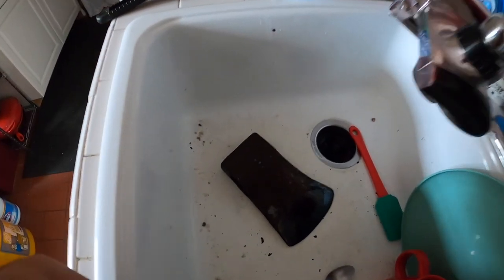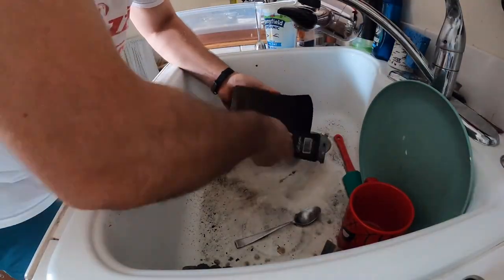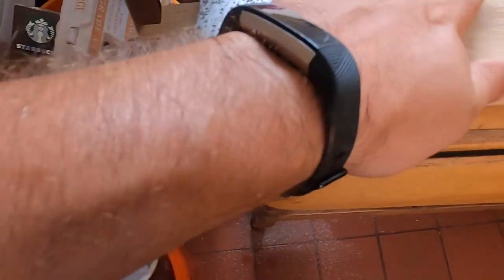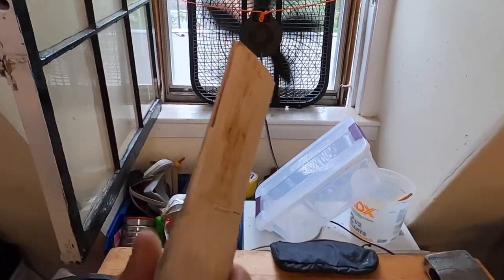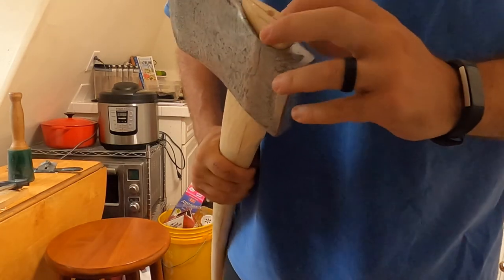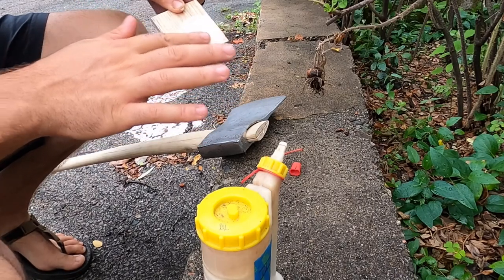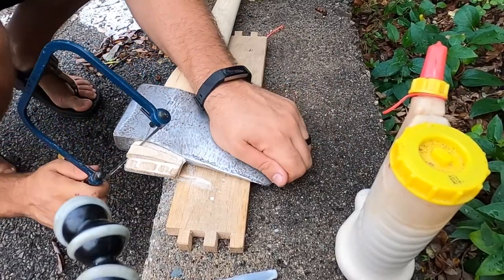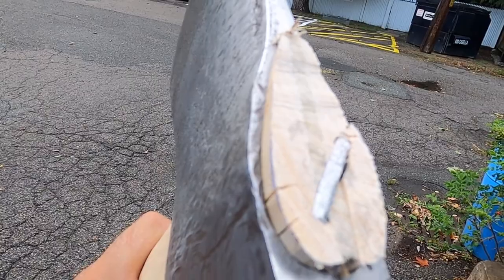Restoring a Heirloom Axe | How to handle an Axe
In this video I restore a rusty old axe head that I found in my grandparents old shed. I also re-profile the edge and put a nice handle on it.